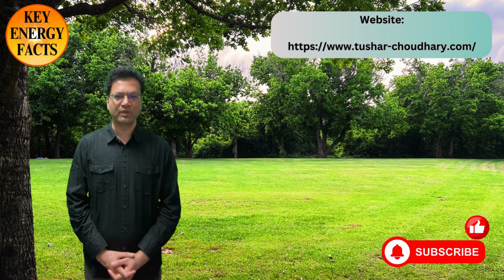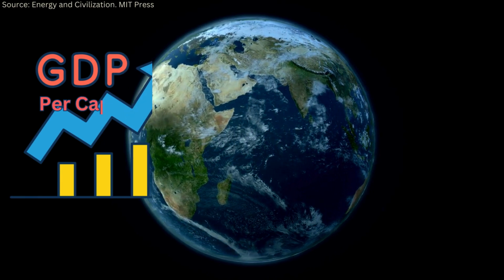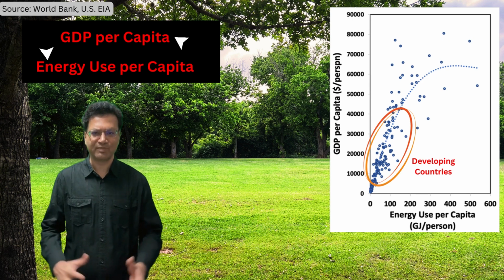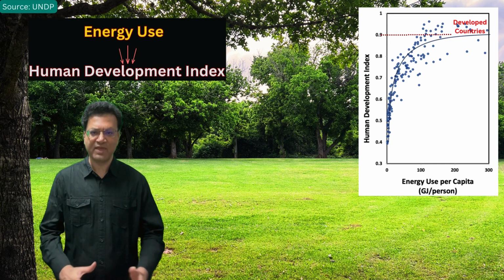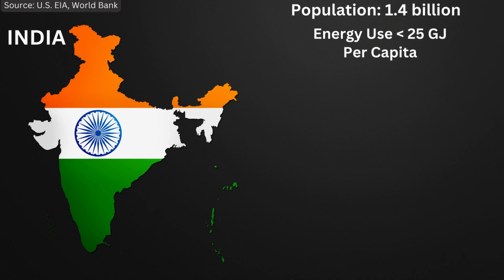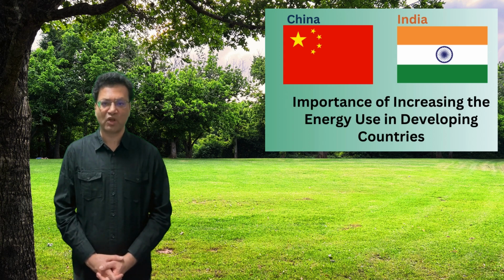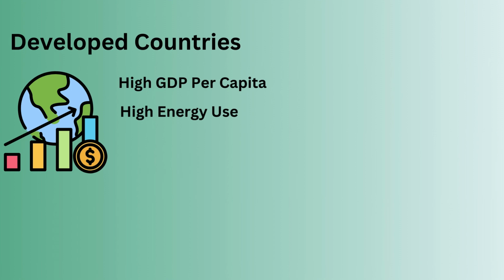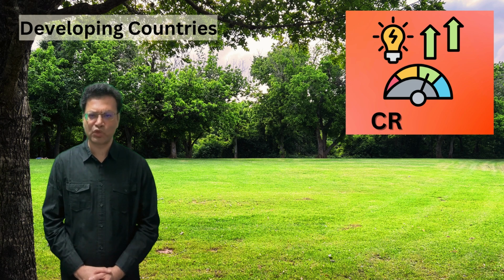Energy Use Levels & Human Development Across Countries (KEF#10)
Do energy use levels correlate with the standard of living across the globe? How do energy use levels relate to the overall quality of life? Why is the impact of energy different in different parts of the world? What fraction of the global population is significantly affected by energy costs?
Energy expert, Dr Tushar Choudhary will address these questions and more in this episode.

References & Notes
• Vaclav Smil. Energy and Civilization. A history. MIT Press.
• U.S. EIA. International Data. Energy Intensity.
• World Bank data. GDP per capita, PPP (current international $). Use of GDP data in terms of PPP accounts for the difference in purchasing power of the different countries.
• United Nations Development Programme (UNDP). Human development index.
• World Bank data. GDP per capita, PPP (current international $).
• World Bank data.  Data is in terms of 2017 PPP$. It accounts for the difference in the cost of living across countries. I input $10 for the poverty line to get the data.
• U.S. Census Bureau. Household pulse survey. Unable to pay energy bill.